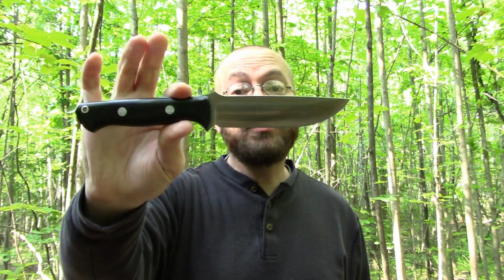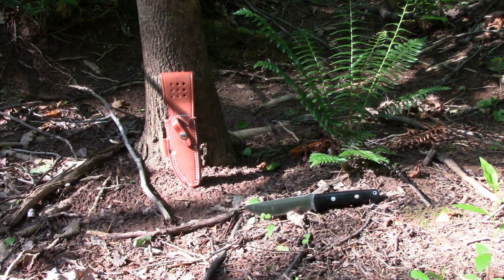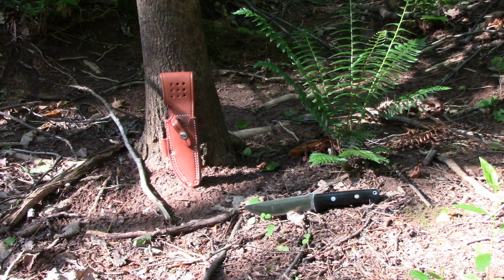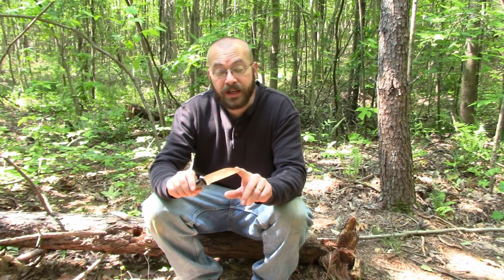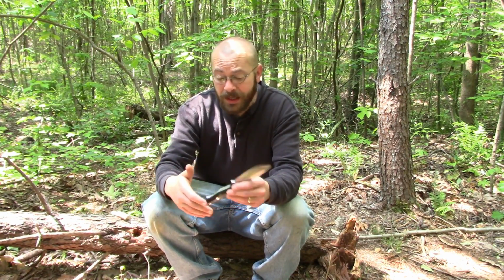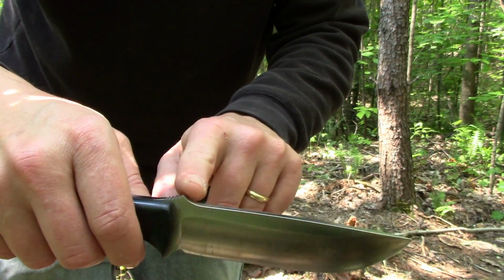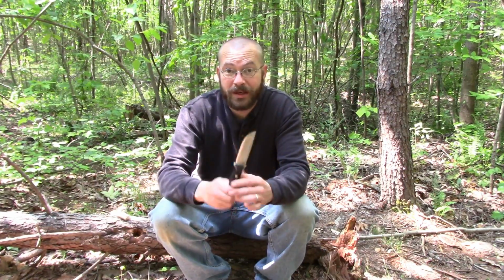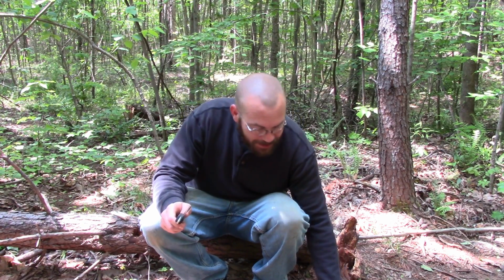Bark River Knives - Bravo 1.25 - CPM 3V Review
The Second in this series of reviews for the main line up of Bravo knife models from Bark River.  This Bravo 1.25 is about an inch longer then the Bravo 1 allowing for more tip forward weight which gives it a good light chopping profile.  It still has the same excellent crafting abilities and without much added weight.  This one we review today is in CPM 3V which has excellent edge retention.  The Bravo 1.25 in CPM 3V is yet another very impressive offering from Bark River.

Amazon Store